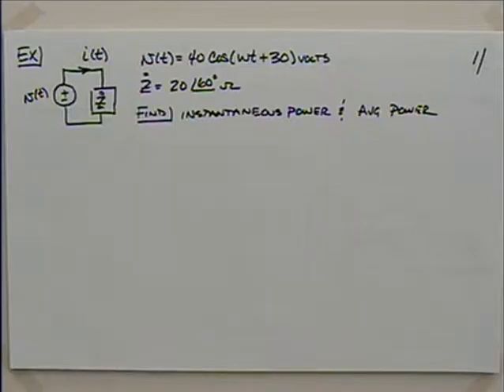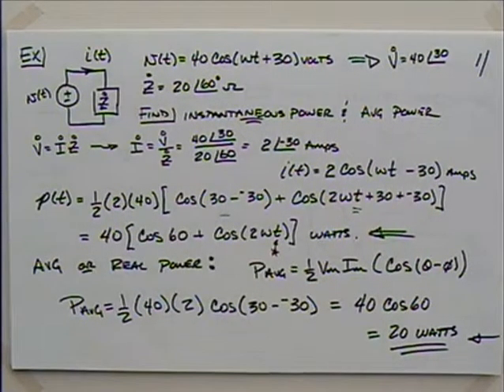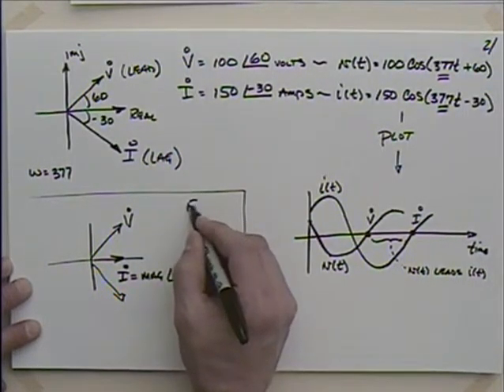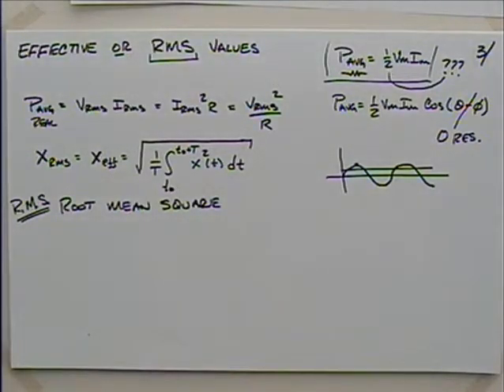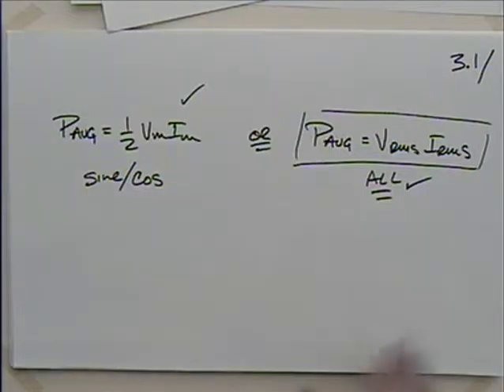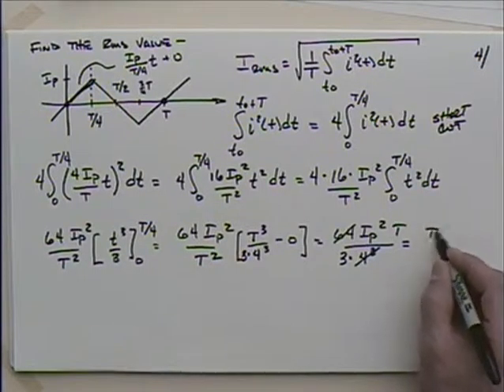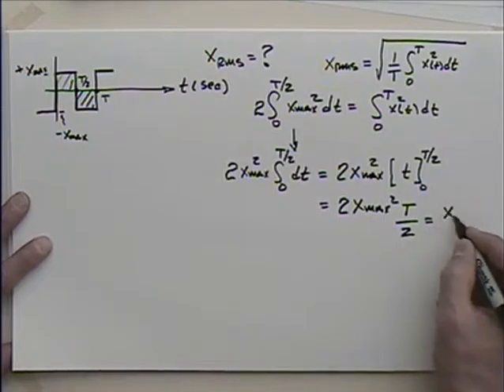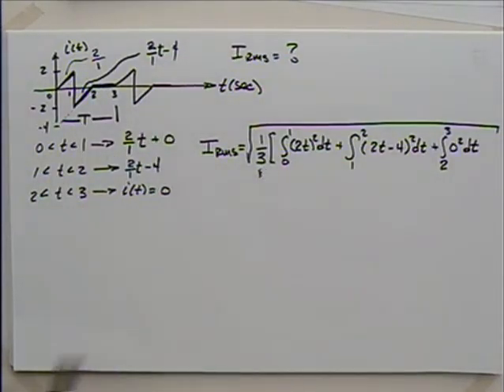EGR 202 Lec 6